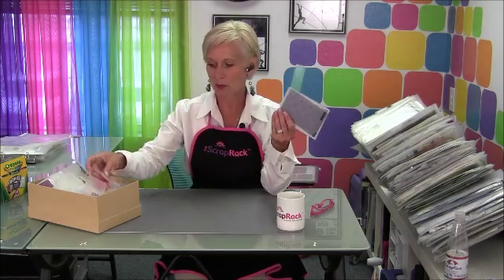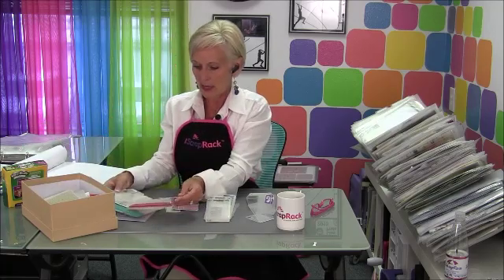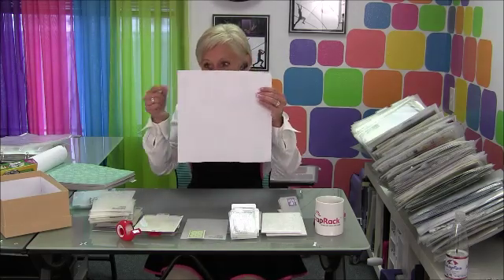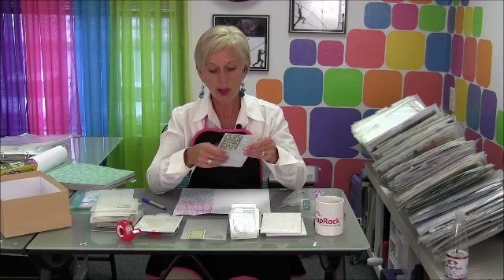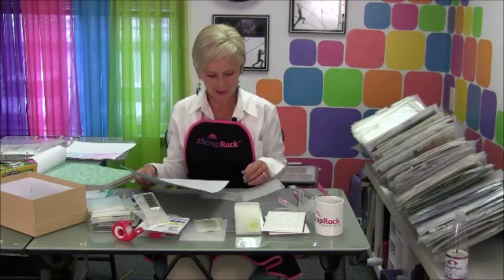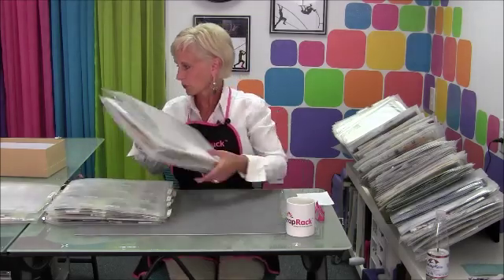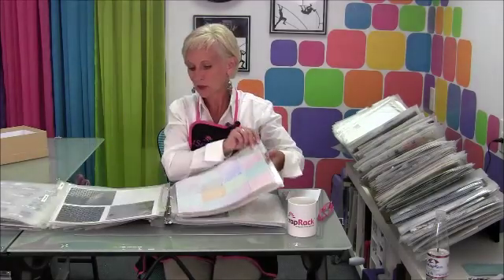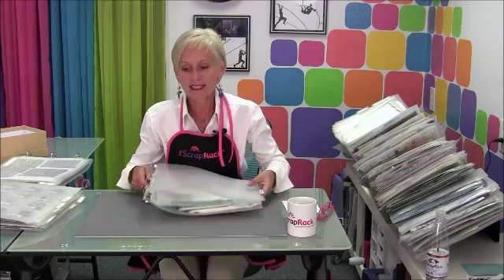GO-10 #8 Embossing Folder Organization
Get your embossing folders orgranized in this episode of Get Organized in 10 minutes a day.